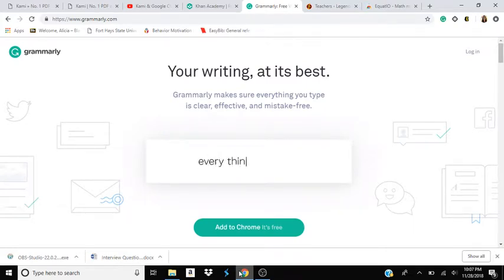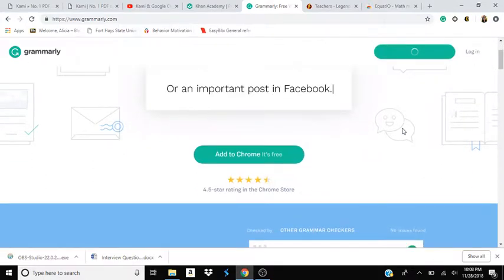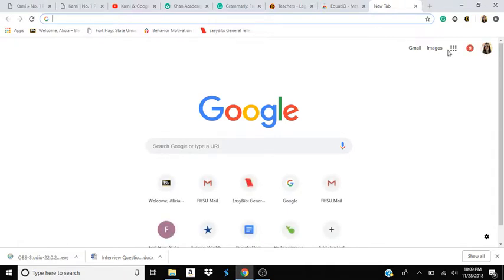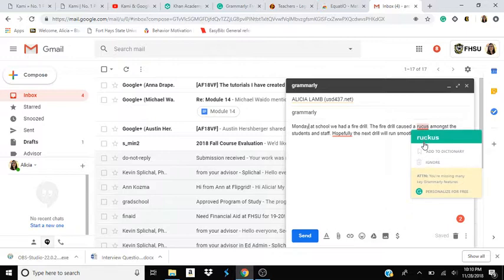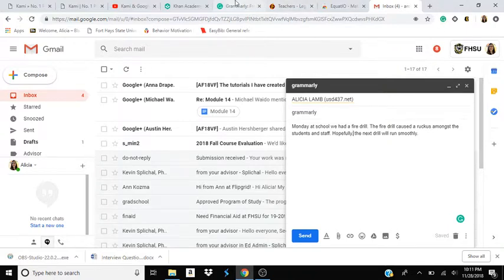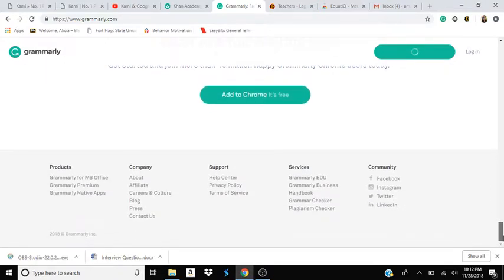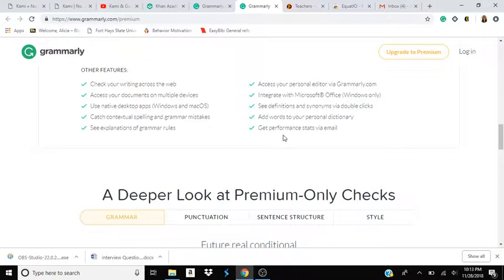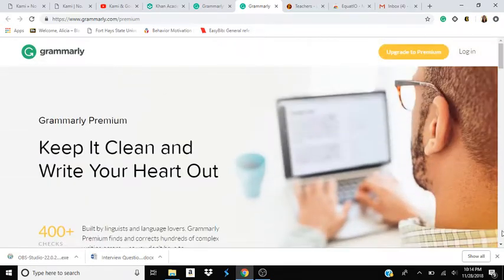ISTE E.5.a
ISTE S.1.c